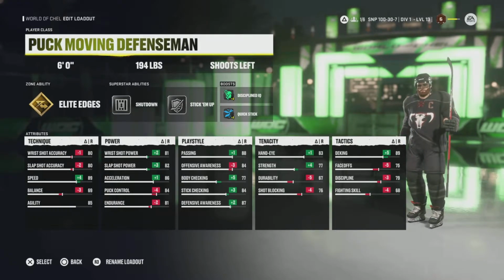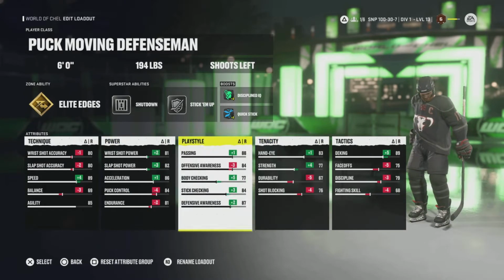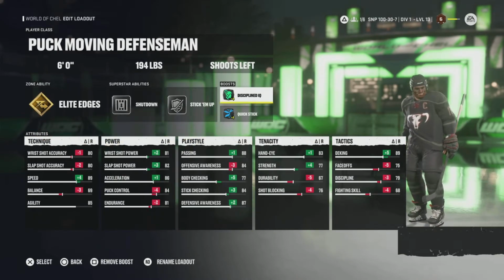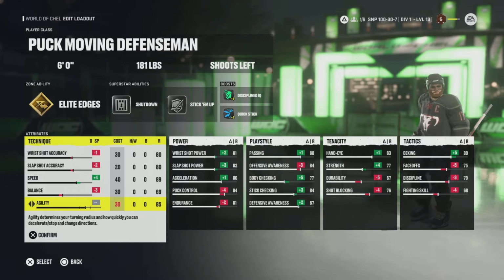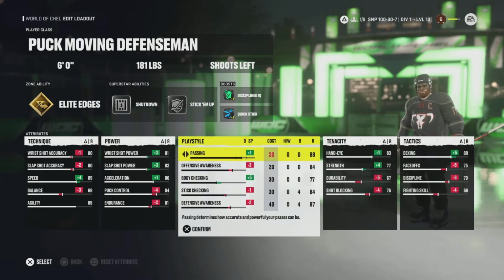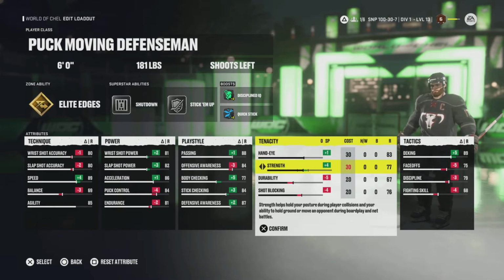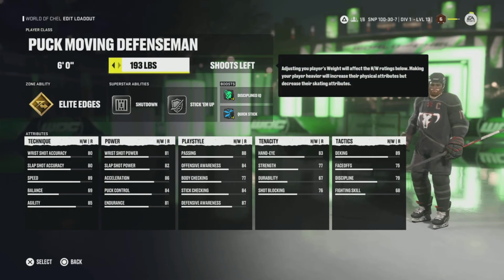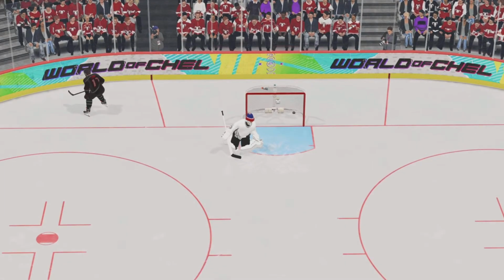NHL 22 THE PMD BUILD By Redchamp